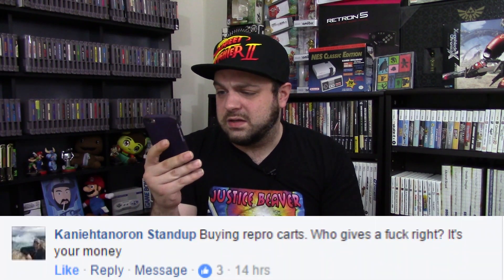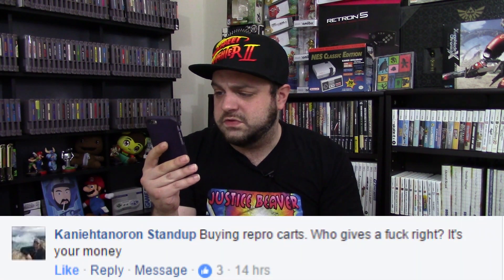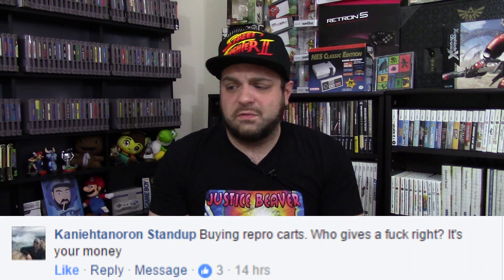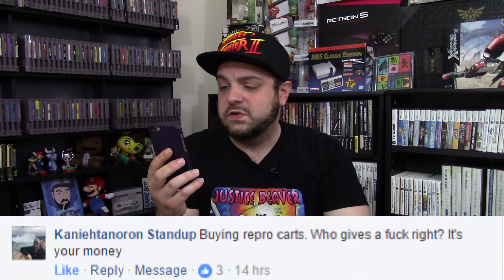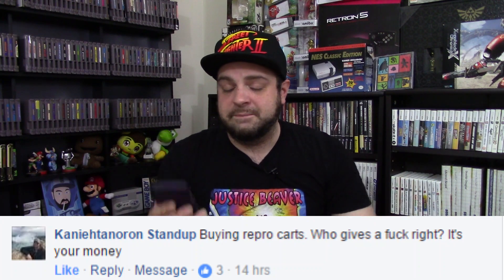Repro Carts - Good or Bad for Retro Gaming? | Ask RGT 85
Repro carts are a hot topic in the world of retro gaming, with many not liking reproduction cartridges. What do I think about the world of reproductions, for repro cases to unreleased games, to the world of high dollar games? Let's find out!

RGT 85
Pinehurst, NC, 28374